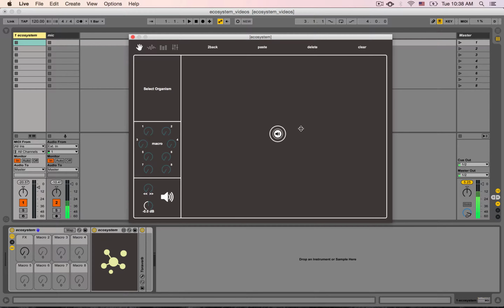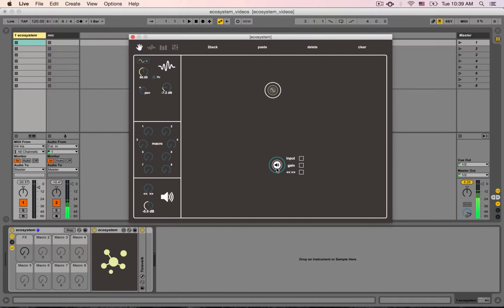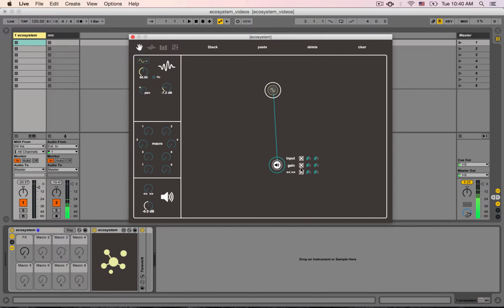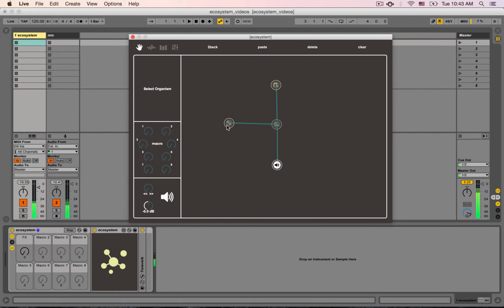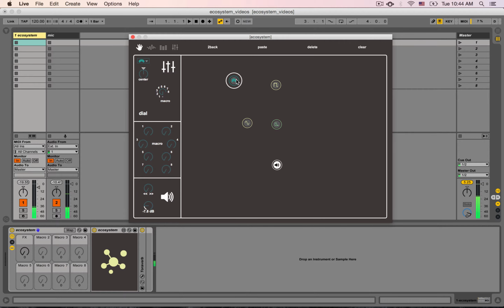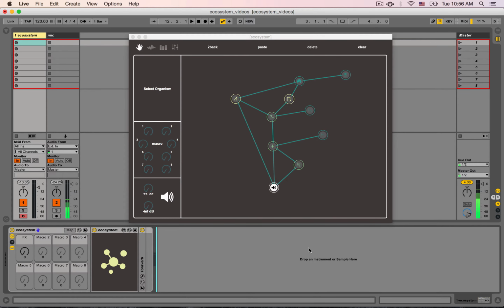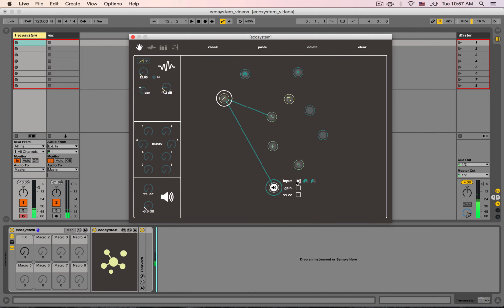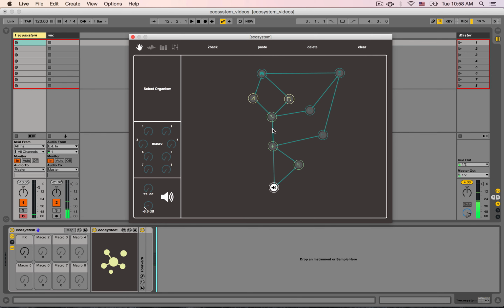ecosystem beta introduction